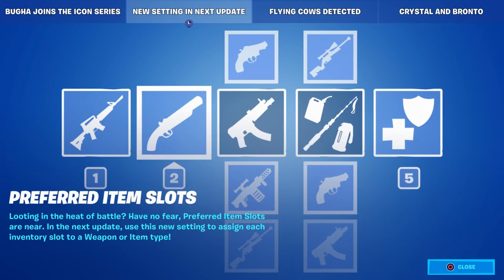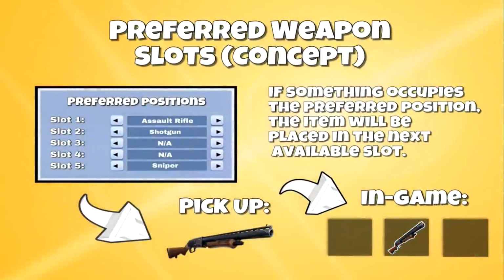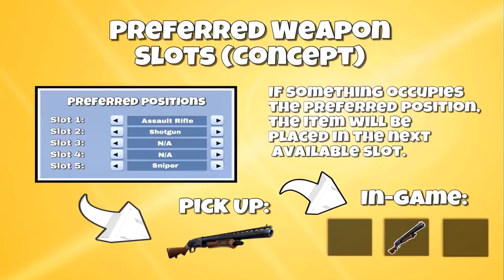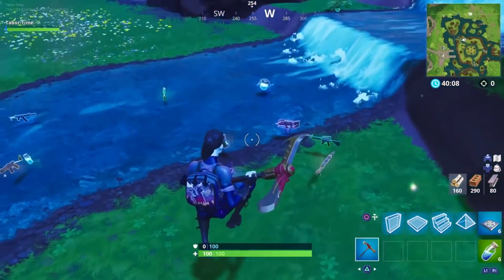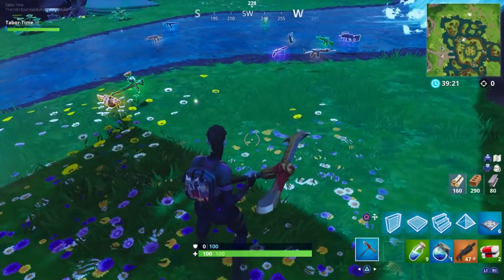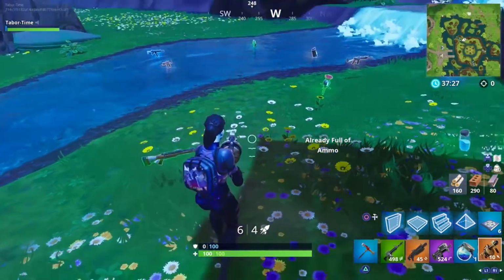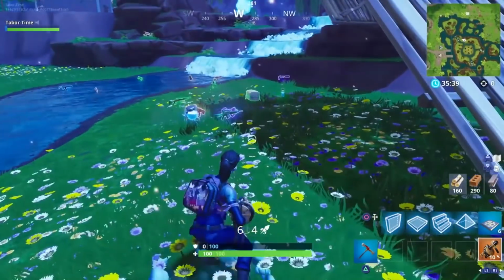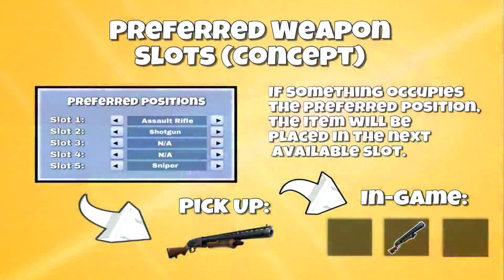What Are Preferred Item Slots? (New Inventory Sorting System!)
Looting in the heat of battle? Have no fear, Preferred Item Slots are near. This setting sort your pick-ups in the inventory slot you designate for more control over what goes where.

This new option will be turned On with a default selection for everyone in our next game update!